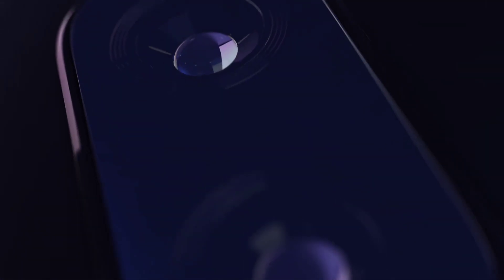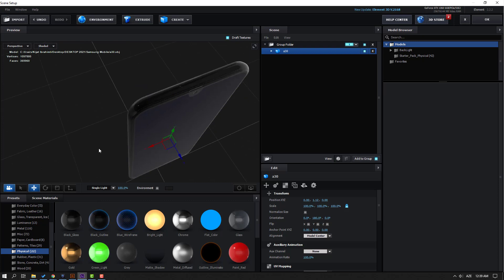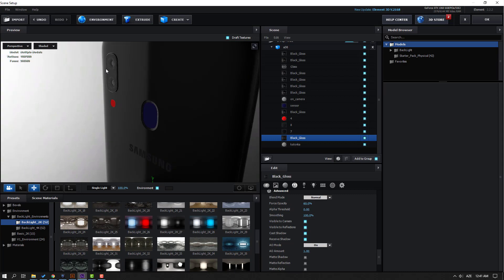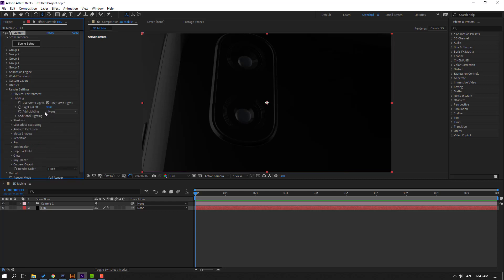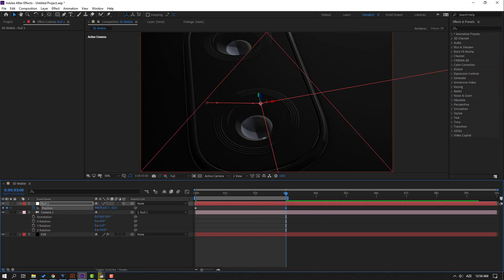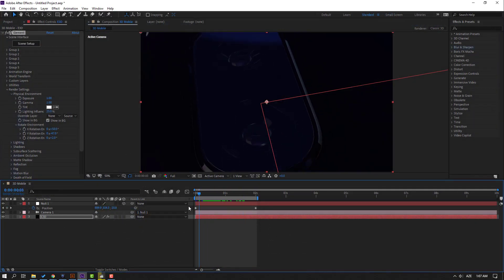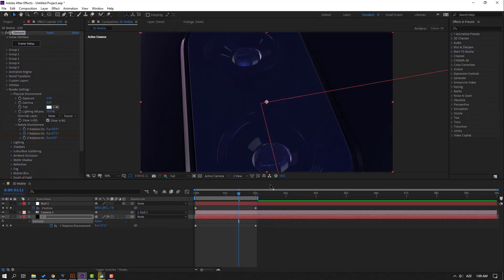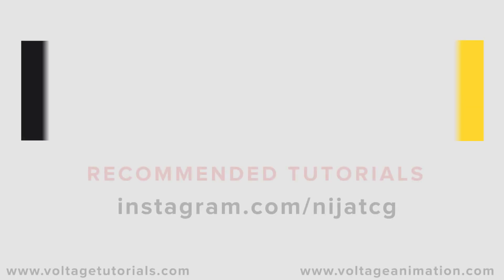Realistic 3D Phone Animation - Element 3D and After Effects Tutorials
Hi guys, welcome to my new After Effects tutorial. In this tutorial i will show how to create realistic 3d product mobile ( phone ) animation with Element 3D ( plugin from Video Copilot ) in After Effects. Let's get started!